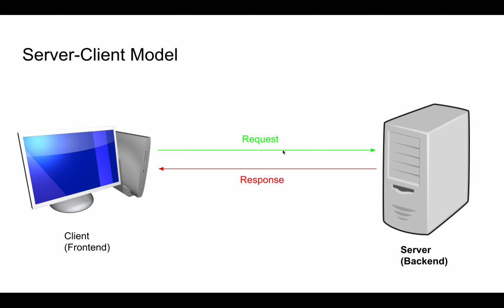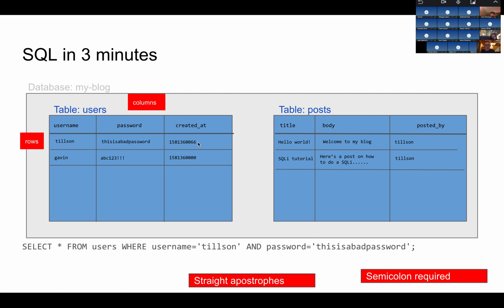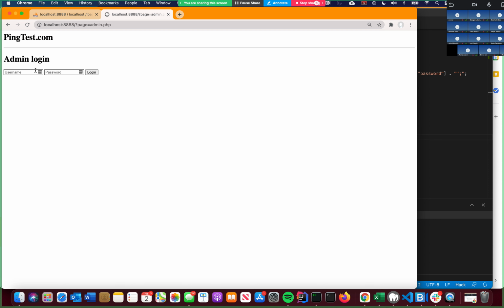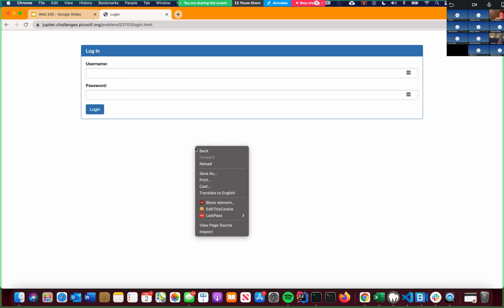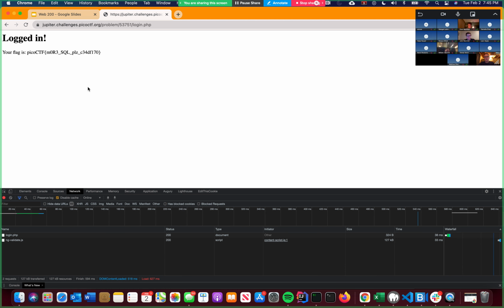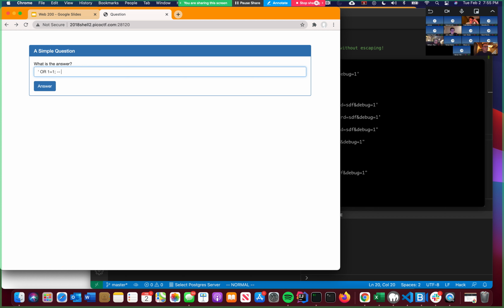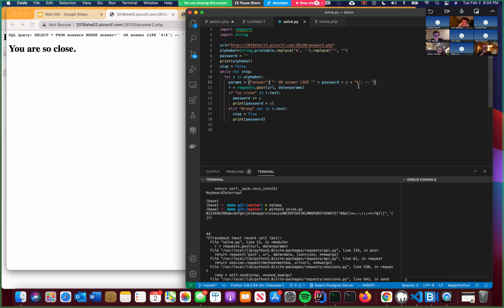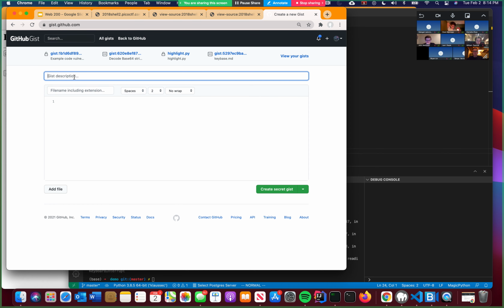GreyHat Applied Meeting: Web 200 - SQL Injection (2/2/2021)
This week, we covered an introduction to backendd web and SQL injection attacks.